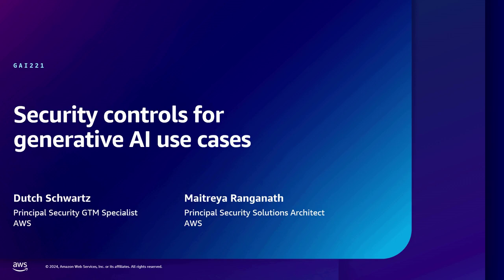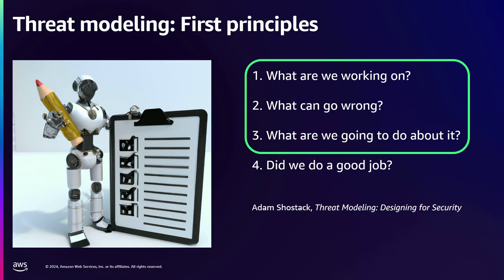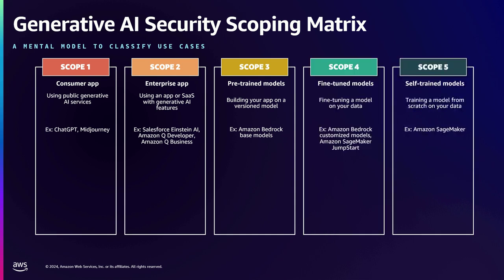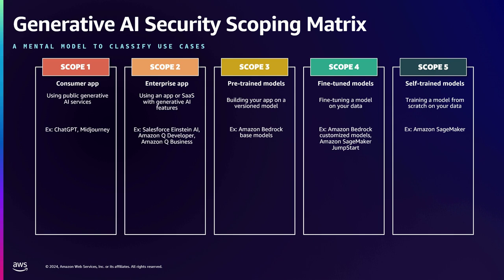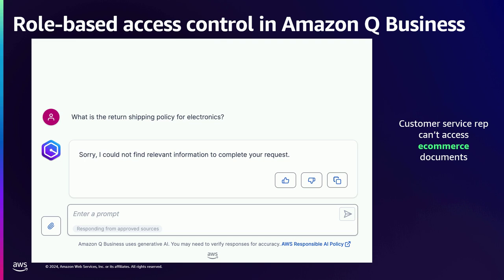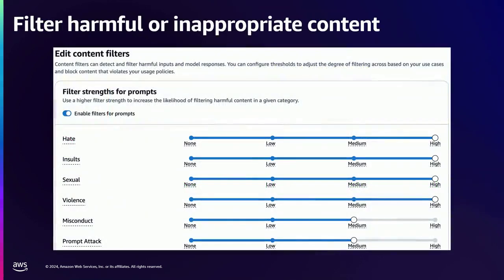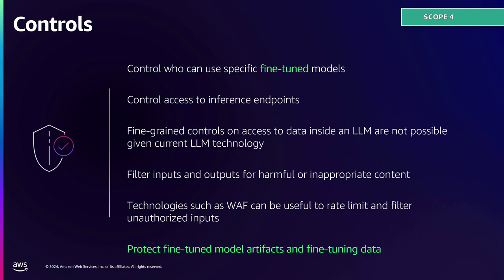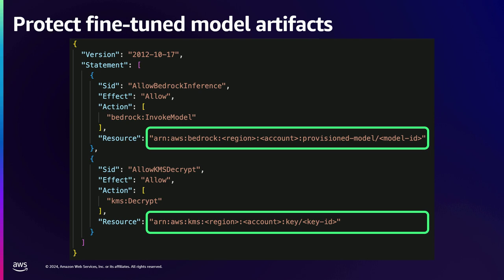AWS re:Inforce 2024 - Security controls for generative AI use cases (GAI221)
Are you a security professional curious about security controls unique to generative AI applications? Join this lightning talk to learn how to apply relevant security controls for different types of generative AI use cases. Discover how you can implement these controls using features in Amazon Bedrock, AWS Identity and Access Management (IAM), Amazon Q Business, and others. Leave this session better prepared to apply similar controls to generative AI applications in your organizations.